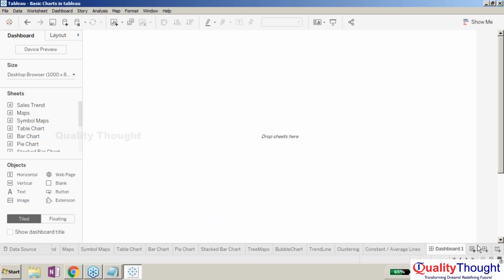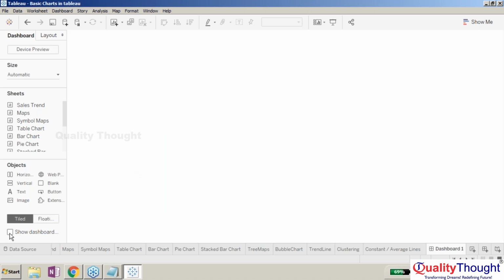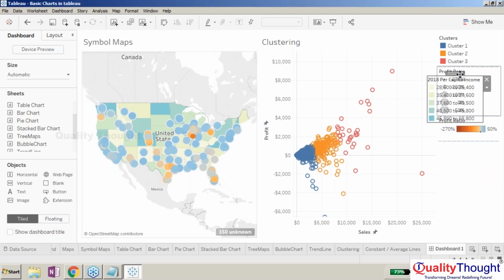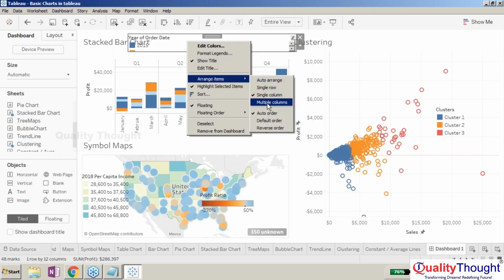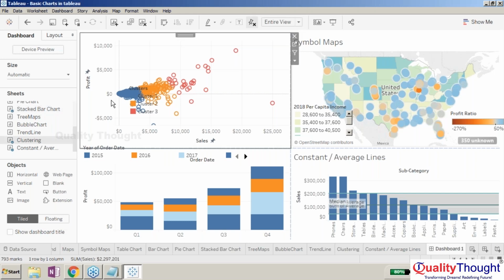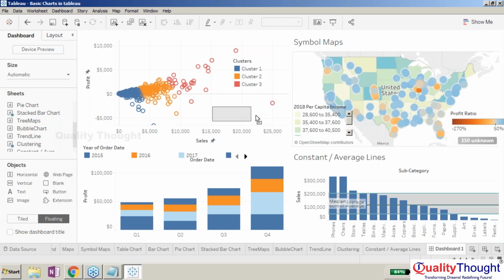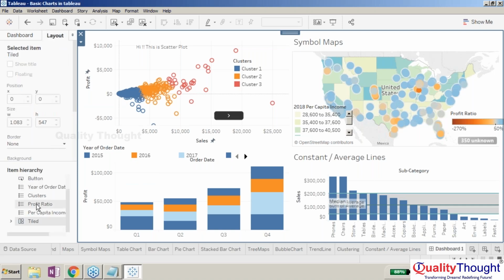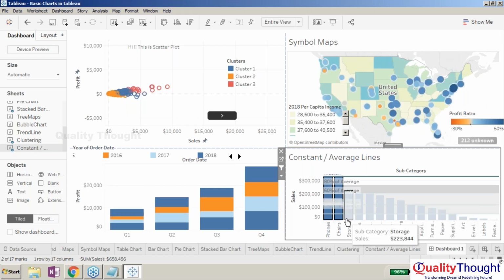How to Make a Bubble Chart in Tableau - Tableau Tutorial for Beginners | Session - 14